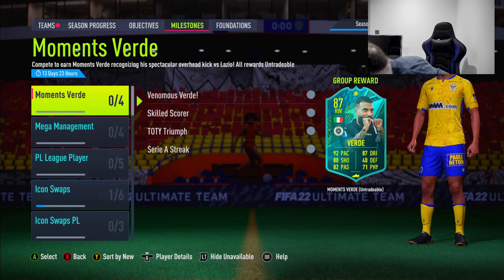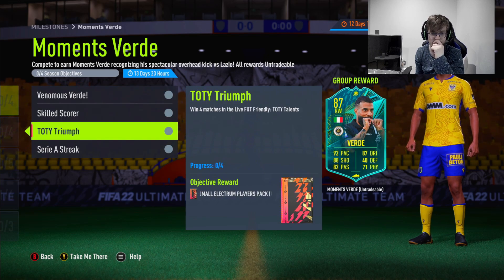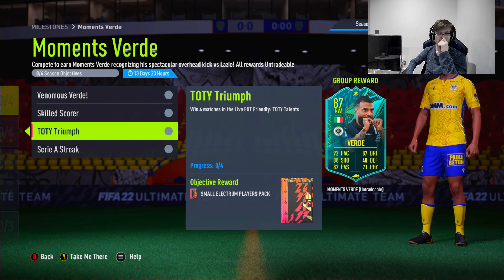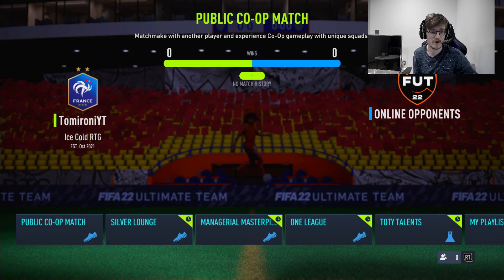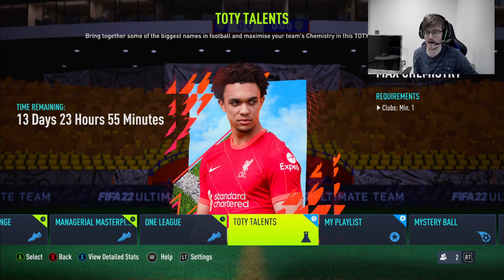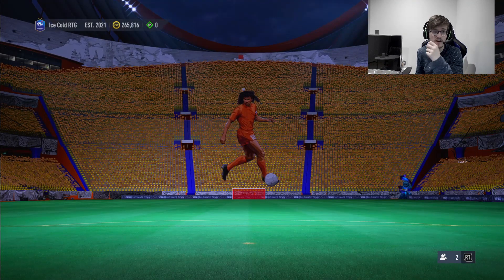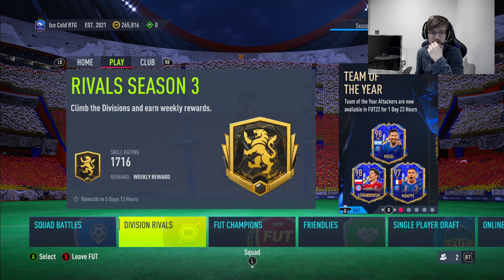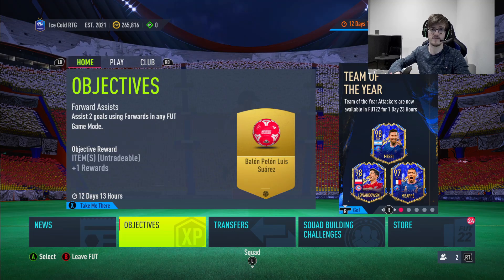HOW TO COMPLETE PLAYER MOMENTS VERDE OBJECTIVE QUICKLY! - FIFA 22 ULTIMATE TEAM!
Verde just got a player moments objective and I am here to tell you how to complete him quickly on FIFA 22 Ultimate Team!

Video: HOW TO COMPLETE PLAYER MOMENTS VERDE OBJECTIVE QUICKLY! - FIFA 22 ULTIMATE TEAM!